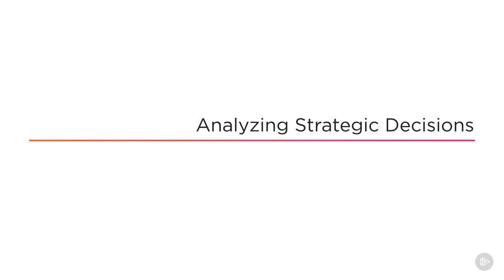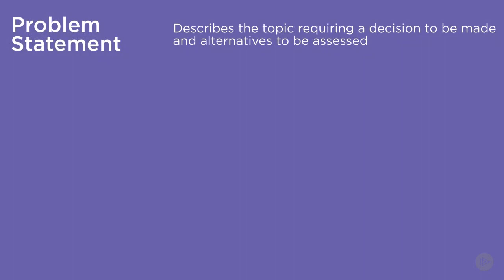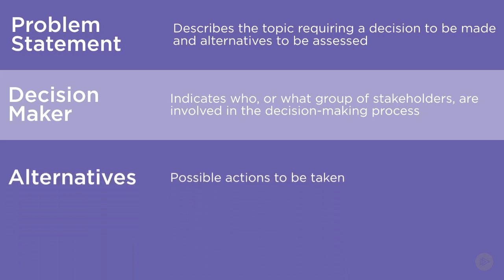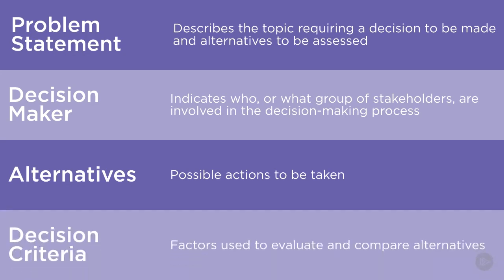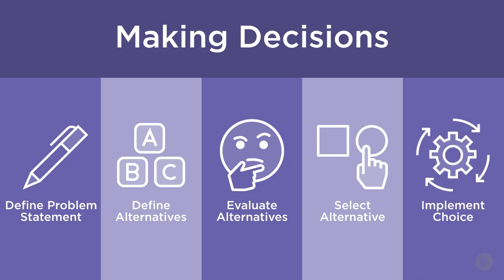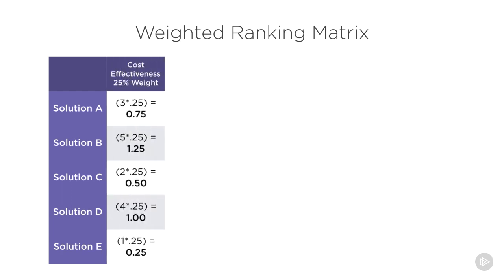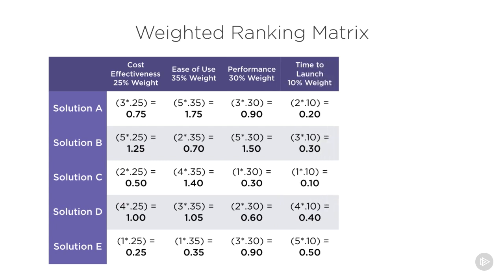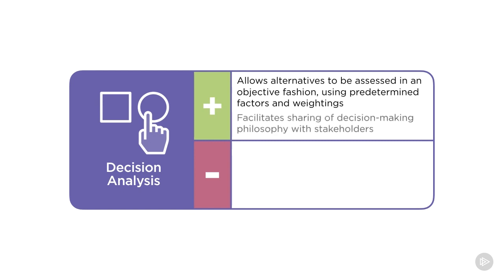12 Analyzing Strategic Decisions